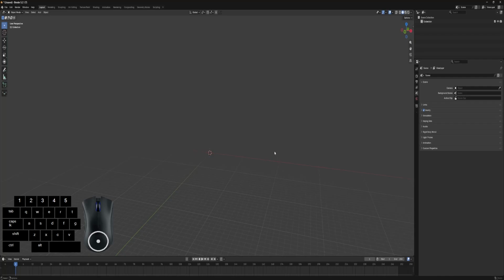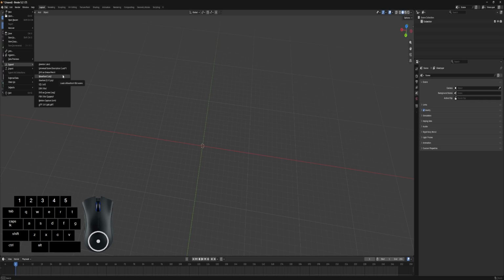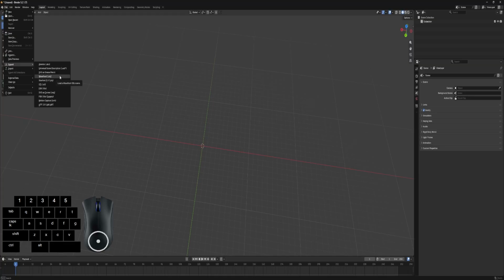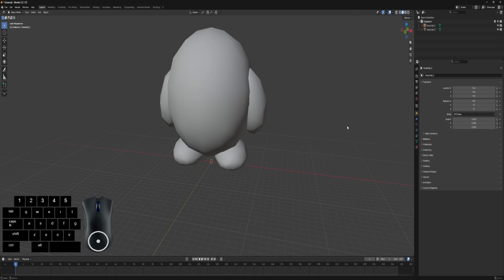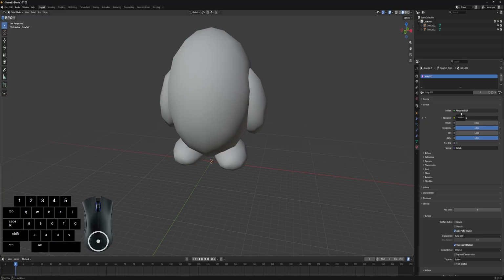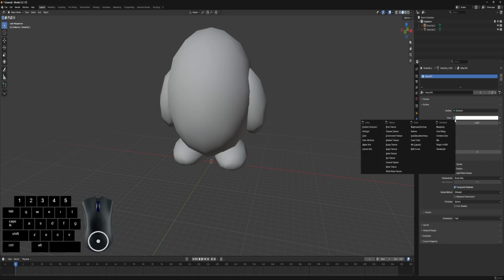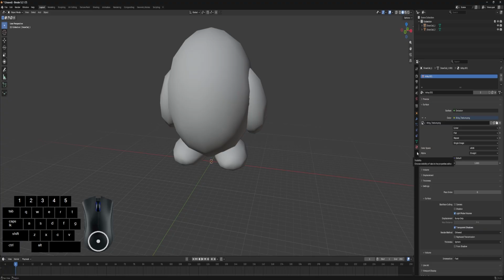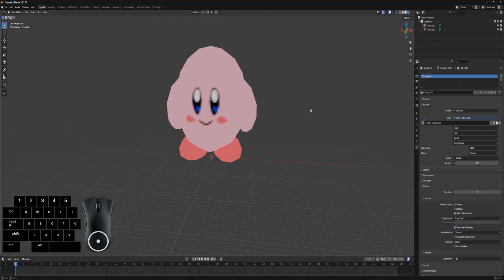Importing Models & Textures in Blender